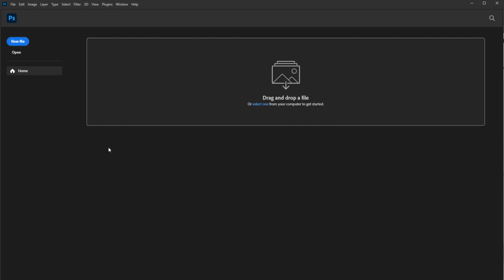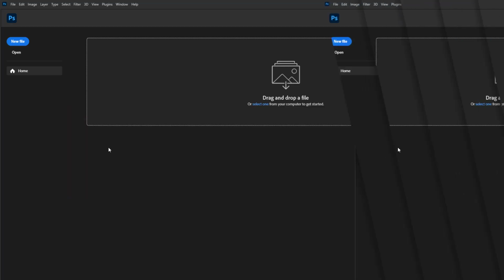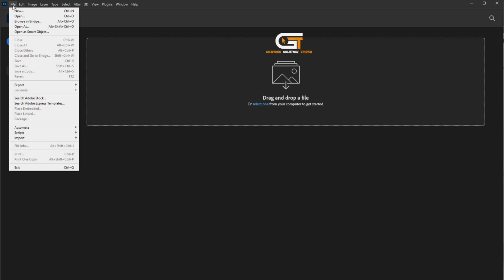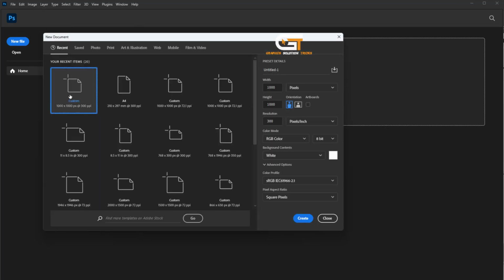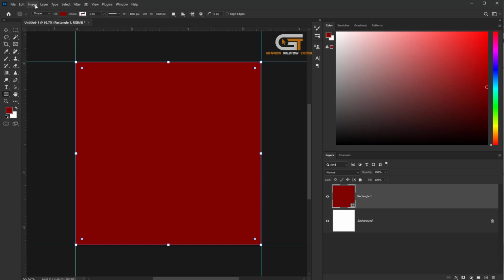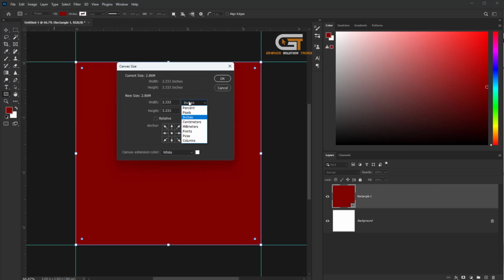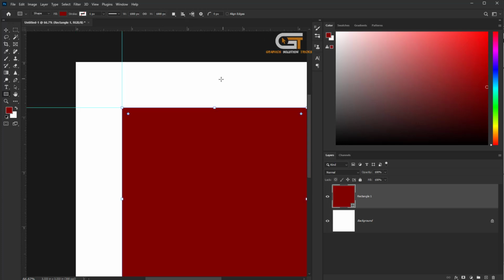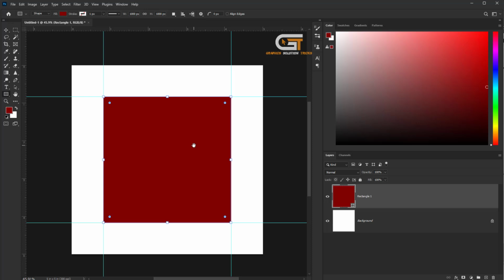How to Change Canvas Size in Adobe Photoshop | Photoshop Tricks 2025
In this quick tutorial I’m going to show you how to increase canvas size in photoshop,
Step 1 : First open the photoshop and create a new document,  then go the window menu, and click on the new, and click on the custom, in the right side,  here we create 1000 by 1000 pixel a document,  color mode  RGB, background content white, here we keep rulers around the document,
Step 2 : and select rectangle tool, and create a shape, then go the image menu, and click on the image size, and select pixel, here we see 1000 by 1000 size, now we increase the document,  1500 by 1500, then okay, here we increase the document,

▼ Related Keywords ▼

"how to crop canvas in photoshop"
"how to change canvas size in photoshop"
"change canvas size photoshop shortcut"
"how to change canvas size in photoshop 2025"
"how to change canvas size in photoshop to fit image"